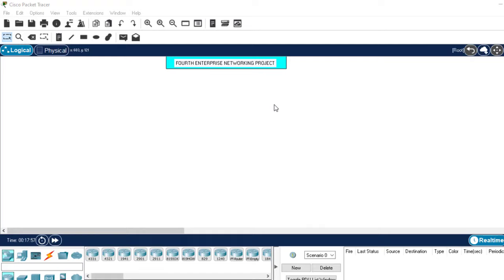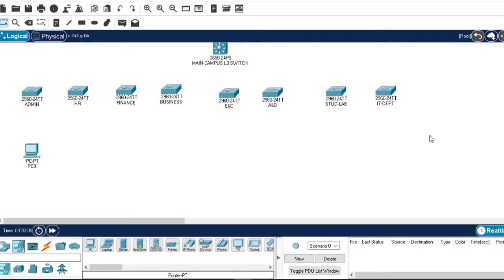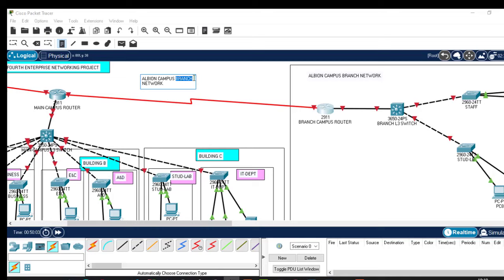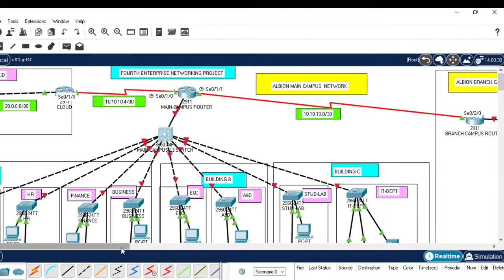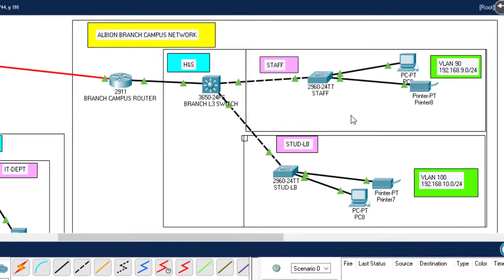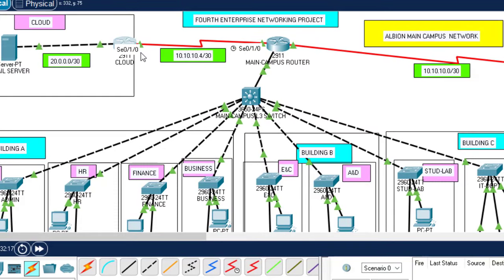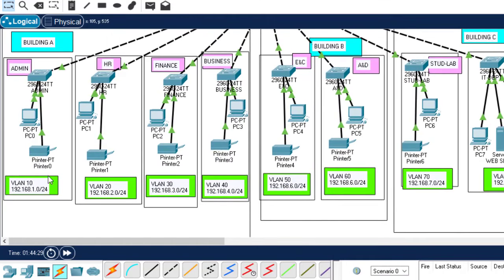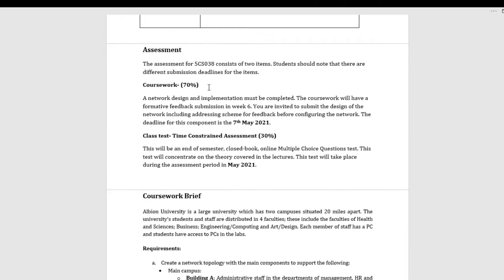4. Cisco Packet Tracer Project 2022 | University/CAMPUS Networking Project using Packet Tracer